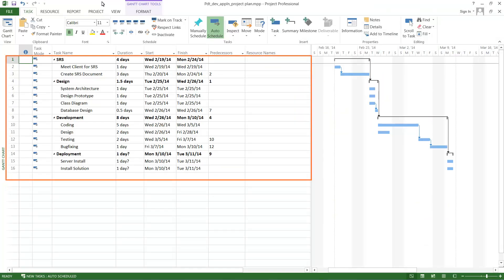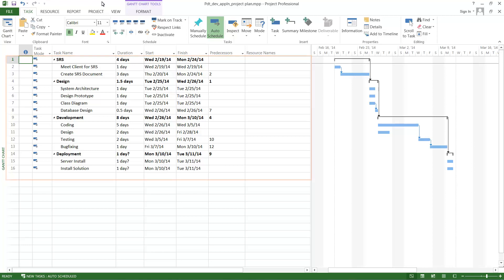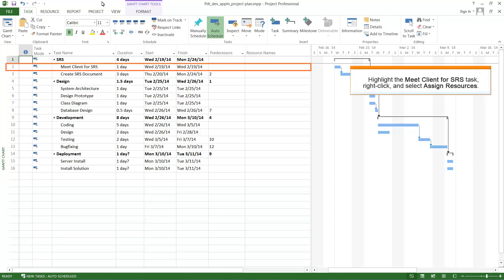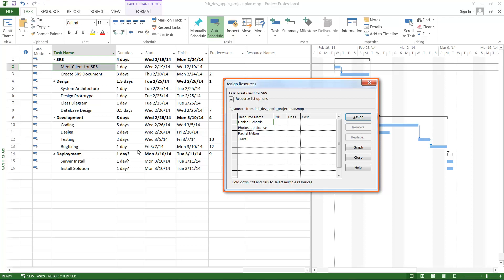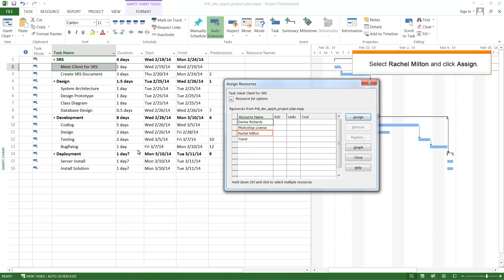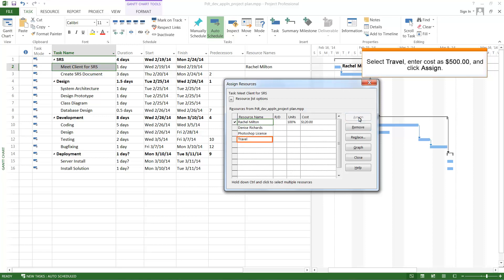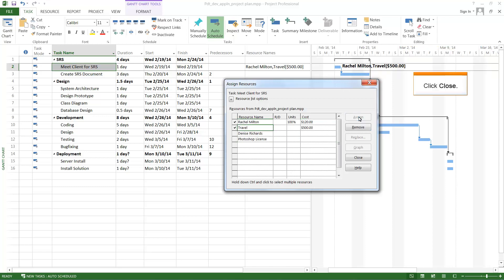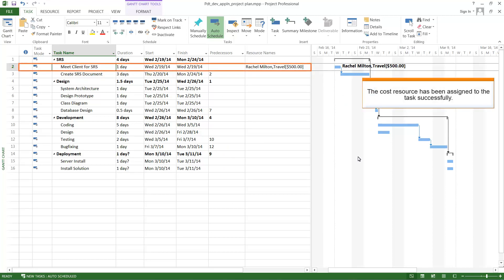MS Project online Training | MS Project Video Tutorial - Part 5 | Simplilearn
Simplilearn offers Microsoft Project 2013 training & Tutorial course through blended model that includes both MS Project online training and Microsoft Project 2013 classroom training. Our Microsoft Project 2013 training course content is aligned with comprehensive 12 modules on Microsoft Project 2013.
About Microsoft Project Certification
Microsoft Project 2013 is a Project Management software application that provides tools to manage projects successfully. This software is designed to assist project managers in developing project plans, assigning resources to tasks, managing budgets and analyzing workloads, reporting project progress to management and more such project tasks. Microsoft Project 2013 training enables professionals to learn Microsoft project towards optimizing resources, gaining control of all types of work and visualizing performance by using powerful dashboards.

✅ Key Features
- 8X higher live interaction in live online classes by industry experts

✅ Skills Covered
- Data Analytics
- Supervised Learning